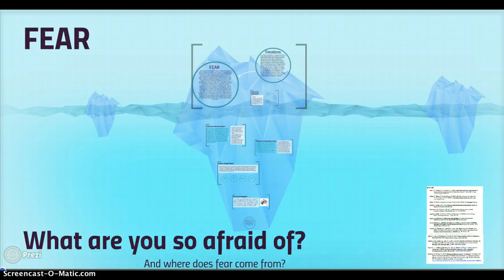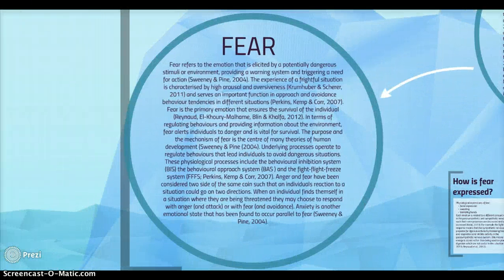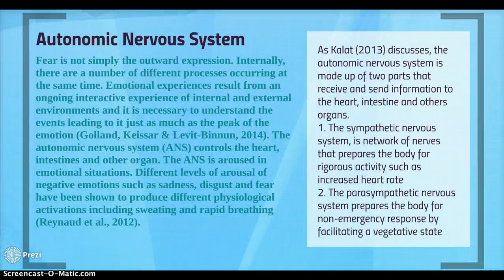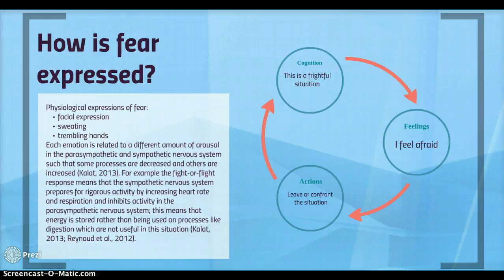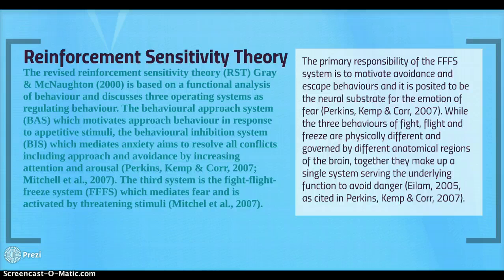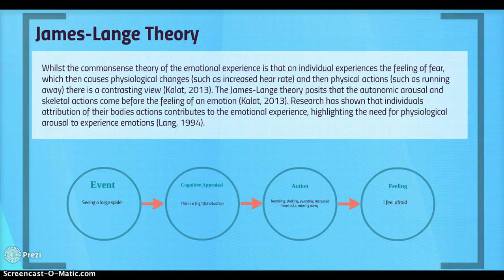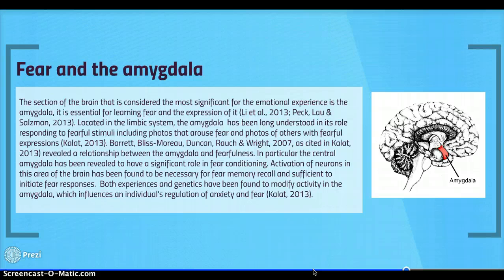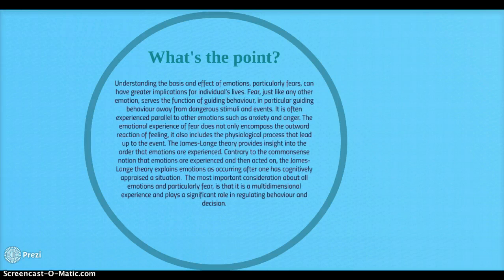Fear: What are you so afraid of? And where does this fear come from?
Fear: What are you so afraid of?
Reference List

Bear, G G., Manning, M A. & Izard, C E. (2003). Responsible behaviour: the importance of social cognition and emotion. School Psychology Quarterly, 18(2), 140-157. Doi: 10.1521/scpq.18.2.140.21857

Gollan, Y., Keissar, K. & Levit-Binnun, N. (2014). Studying the dynamics of autonomic activity during emotional experience. Psychophysiology, 51(11), 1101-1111. doi: 10.1111/psyp.12261

Kalat, J W. (2013). Biological Psychology. North Carolina: Wadsworth, Cengage Learning

Keltner, D., Kring, A M. (1998). Emotion, social function and psychopathology. Review of General Psychology, 2(3), 320-342.

Krumhuber, E G. & Scherer, K R. (2011). Affect bursts: Dynamic patterns of facial expression. Emotion, 11(4), 825-841. doi: 10.1037/a0023856

Lang, P J. (1994). The Varieties of Emotion Experience: A meditation on James-Lange theory. Psychological Review, 101,(2), 211-221.

Lerner, J S. & Ketlner, D. (2001). Fear, anger and Risk. Personality and Individual Differences., 81(1), 146-159. doi: 10.1037/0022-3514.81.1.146

Li, H., Penzo, M A., Taniguchi, H., Kopec, C D., Huang, Z J. & Li, B. (2013). Experience-dependent modification of central amygdala fear circuit. Nature Neuroscience, 16(3), 332-339. doi: 10.1038/nn.3322

Mitchell, J T., Kimbrel, N A., Hundt N E., Cobb, A R., Nelson-Gray, R O. &Looten, C M. (2007). An Analysis of Reinforcement Sensitivity Theory and the Five Factor Model. European Journal of Personality, 21, 869-887. doi: 10.1002/per.644

Moon, A. & Berenbaum, H. (2009). Emotional awareness and emotional eating. Cognition and emotion, 23(3), 417-429. doi:10.1080/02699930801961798

Peck, C J., Lau, B. & Salzman, C D. (2013). The Primate amygdala combines information about space and value. Nature Neuroscience, 16(7), 340-348.

Perkins,  A M., Kemp, S E., Corr, P J. (2007). Fear and anxiety as separable emotions: an investigation of the revised reinforcement sensitivity theory of personality. Emotion, 7(2), 252-261. doi: 10.1037/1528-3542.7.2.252

Reynaud, E., El-Khoury-Malhame, M., Blin, O., Khalfa, S. (2012). Voluntary emotion suppression modifies psychophysiological responses to film. Journal of Psychophysiology, 26(3), 116-123. Doi: 10.1027/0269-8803/a000074

Sweeney, M. & Pine, D. (2004). Etiology of fear and anxiety. In Ollendick, T & March, J S., Phobic and anxiety disorders in Children and Adolescents: A Clinician’s Guide to Effective Psychosocial and Pharmacological Interventions, (pp. 34-60), New York, NY: Oxford University Press, 34-60, retrieved